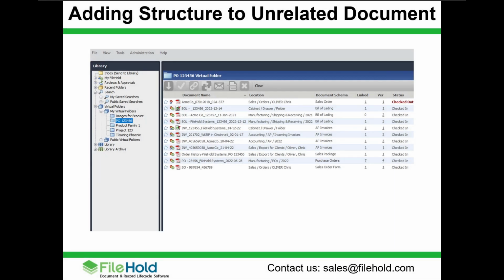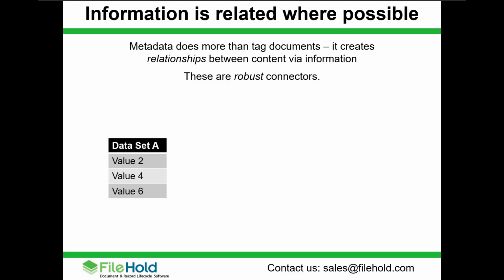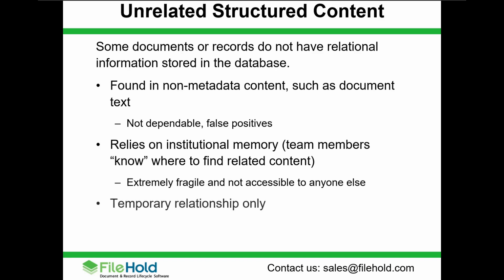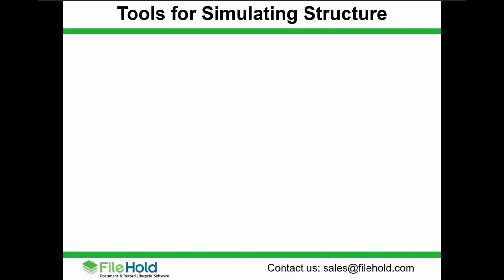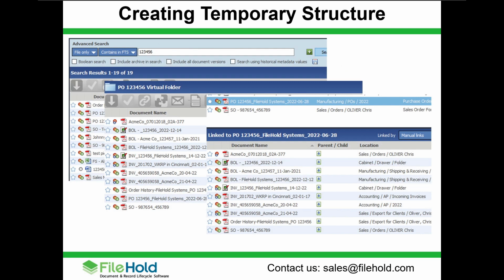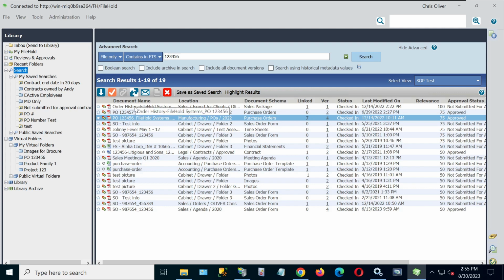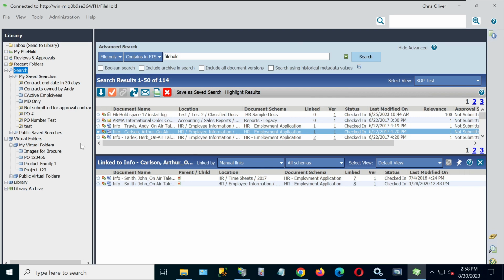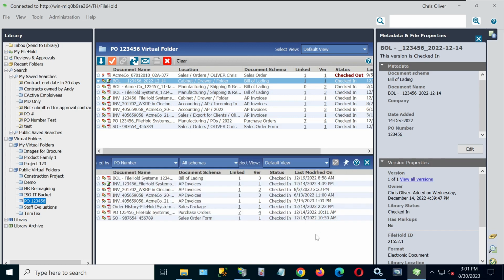Webinar Wednesday - Simulating Structure with Links & Virtual Folders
Sometimes, you need to bind documents and records together without common metadata values - this could be for a temporary project or as a one-off activity. Even though FileHold is a structured environment, there are ways to simulate structure and create relationships between unrelated documents. This webinar reviews Manual Links and Virtual Folders and how they can forge these temporary relationships.